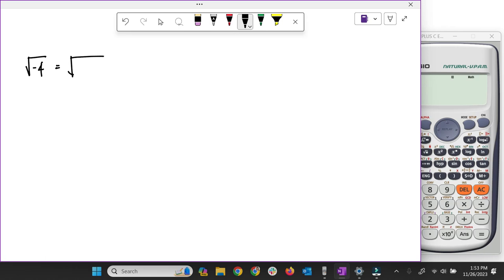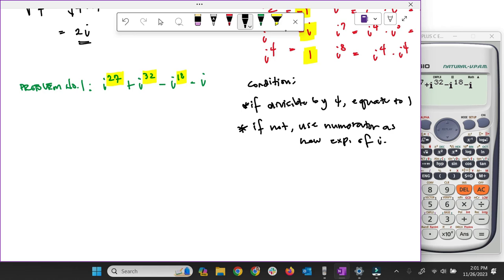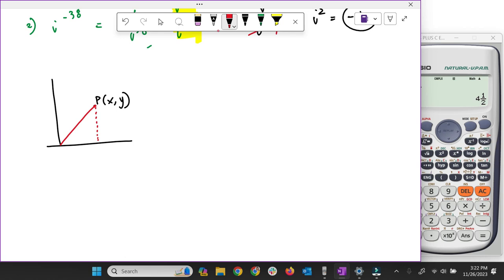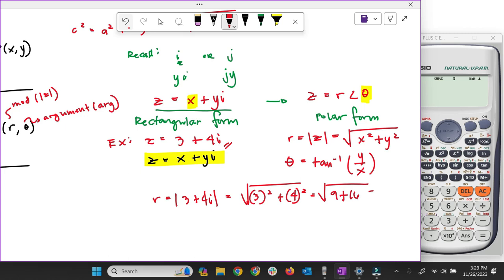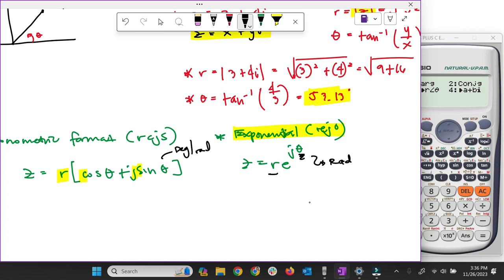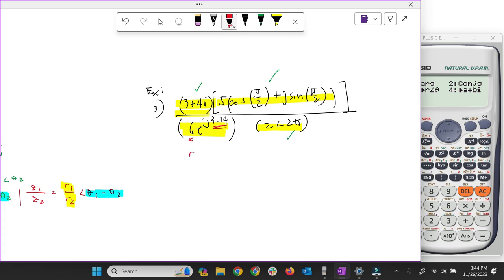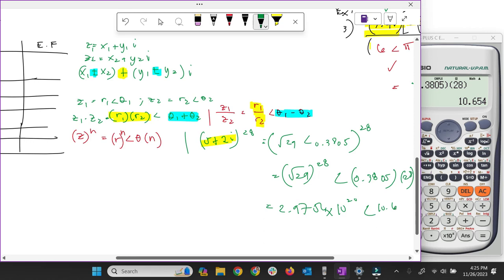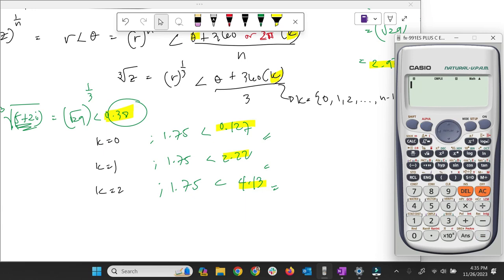Adv Math Part 1